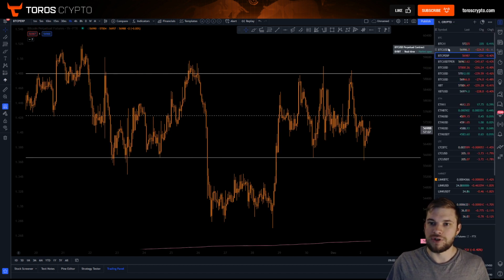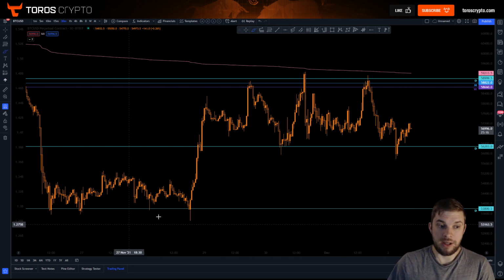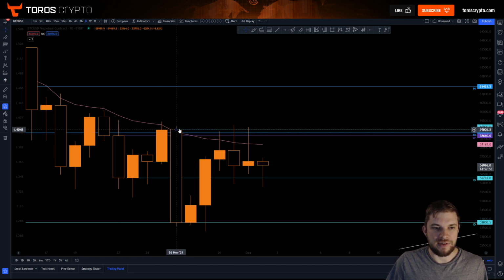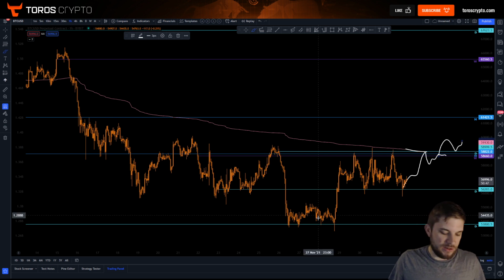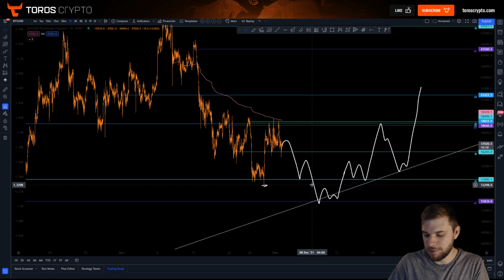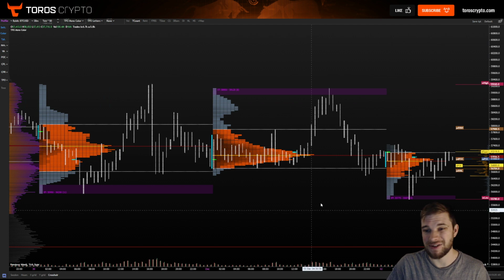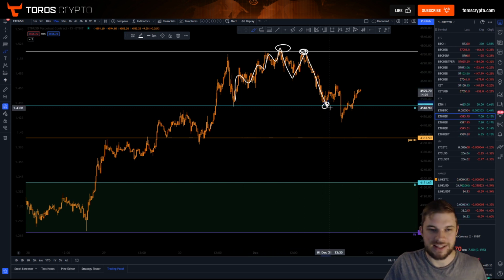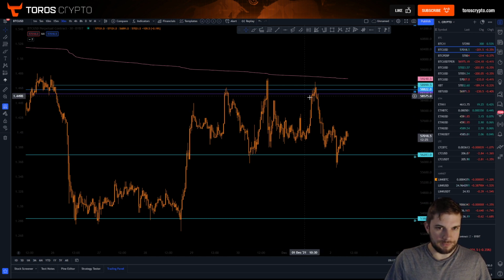ETH Shakes Out Late Longs, BTC Still Rangebound.... Accumulation?